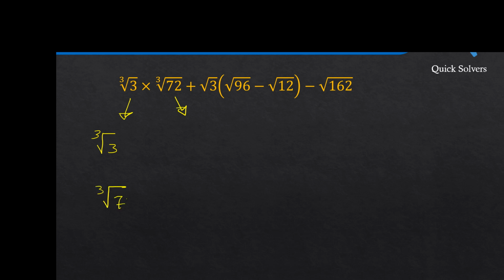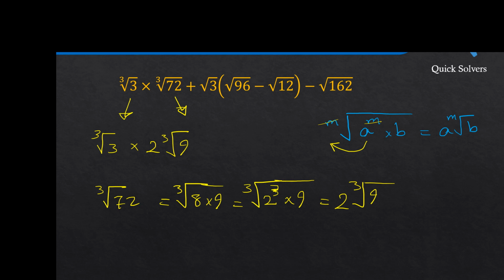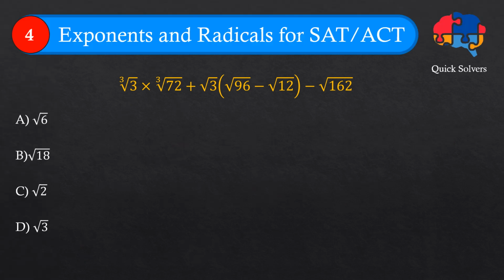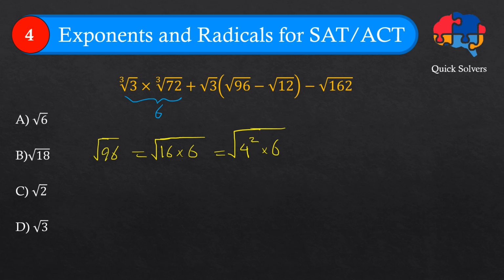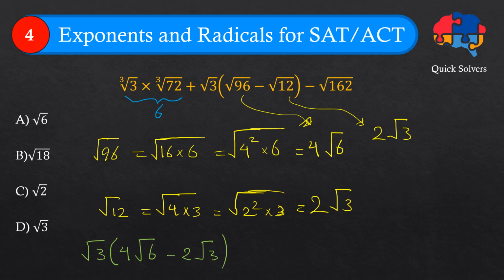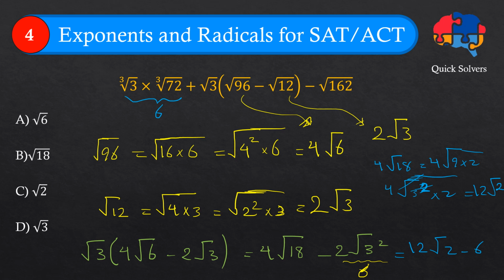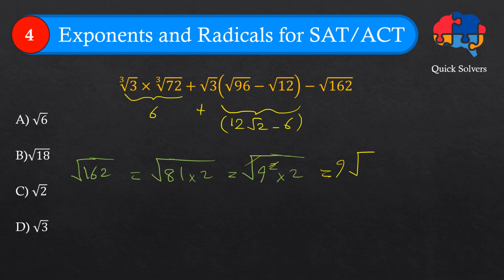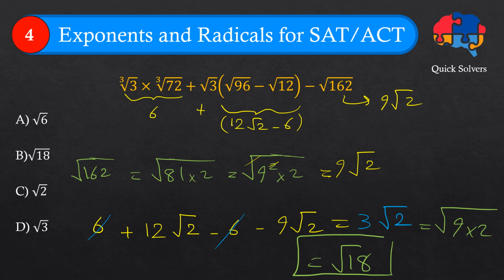Simplify √(3×3) × √(3×72) + √3(√96 − √12) − √162 | Algebra Made Easy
Step-by-step, we break it down using square root properties, factorization, and simplification rules. Perfect for students preparing for SAT, GRE, or high school math exams.

📚 Topics Covered:
Square root simplification
Product of radicals
Rationalization and factoring

💡 Tip: Pause and try solving it before watching the full solution!